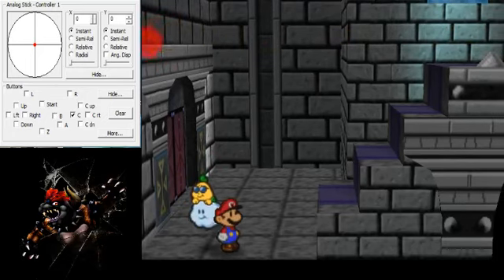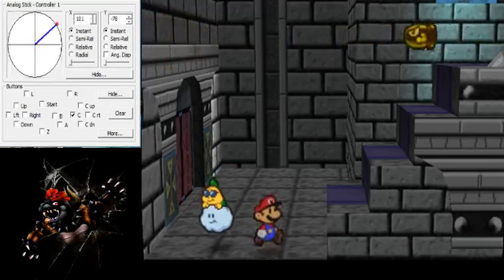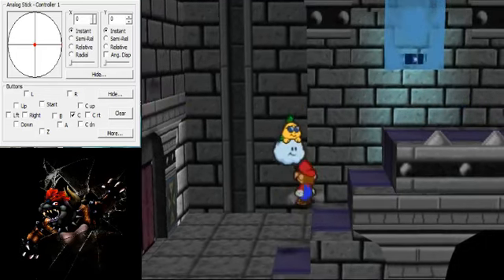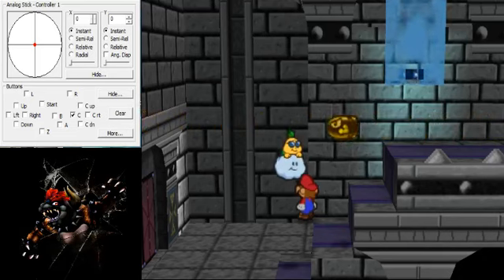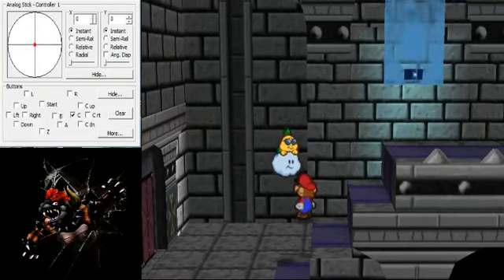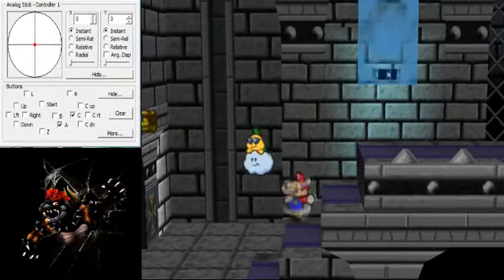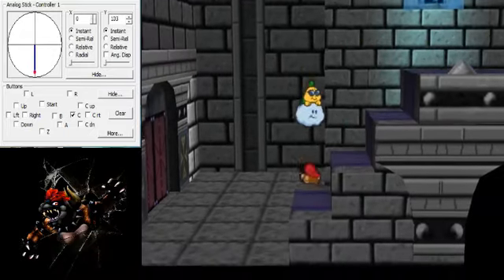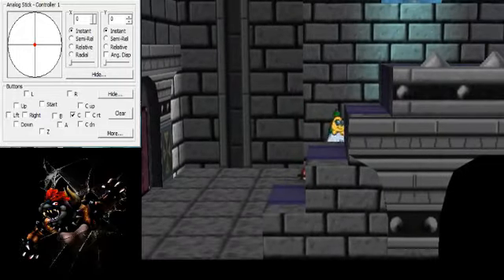Paper Mario Cannonless Tutorial